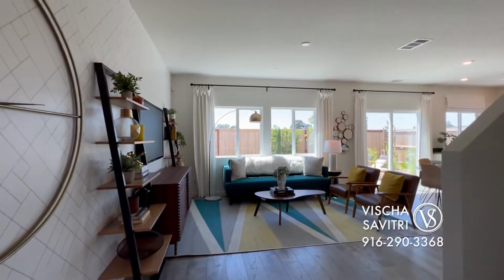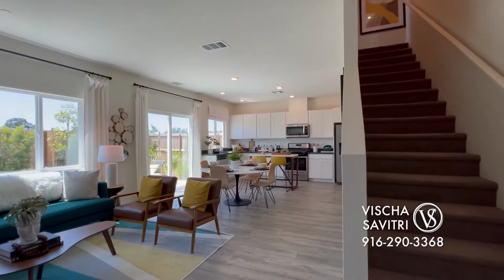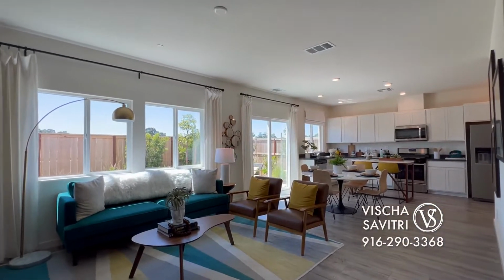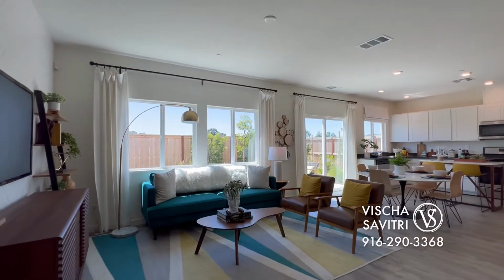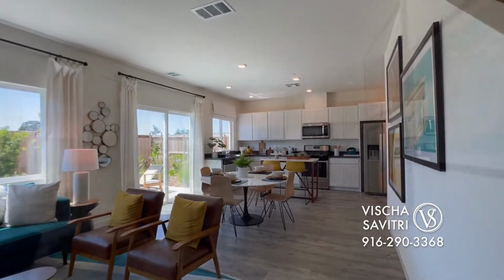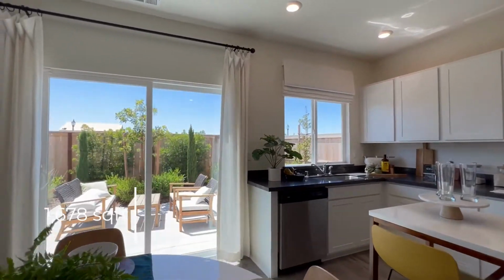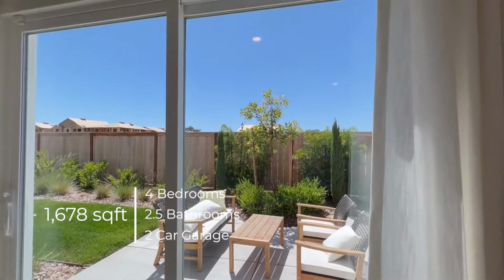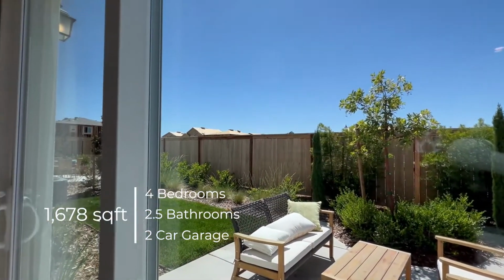DR HORTON, 1678 sqft |Traditions at Independence, Lincoln |$ 505,990 | Sacramento Real Estate~Vischa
Plan 1678,  Two-story,  4 Bed +  2.5 Bath + 2 Car Garages. Based price starts at $ 505,990 Heartland at Independence by DR HORTON Homes.

Traditions at Independence
Traditions at Independence is our newest community in Lincoln offering 3-floor plans ranging from 1,547-1,811 sq. ft. Homes include 3-4 bedrooms and 2.5 bathrooms with open concept living space.
Centrally located to many everyday conveniences, Traditions is perfect for all of your lifestyle needs.

The two-story 1678 plan features 4 bedrooms, 2.5 bathrooms, and a 2-car garage. 3 stylish exterior designs combined with open concept living space and a central location to many amenities, set these homes apart. The kitchen includes a spacious pantry and is accompanied by a second-story laundry room and linen closet. Contact our team today to learn more!

Vischa Savitri,
REMAX Gold
Licensed in California, DRE 01432142